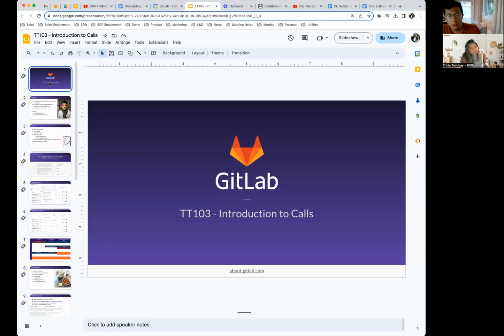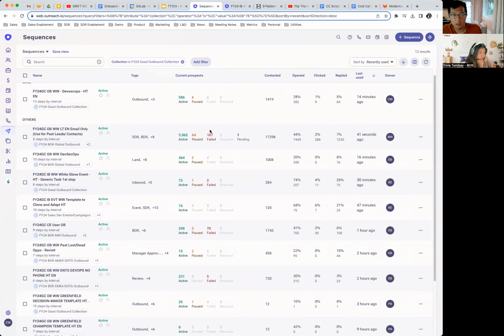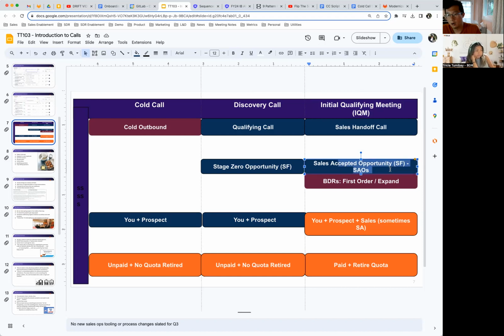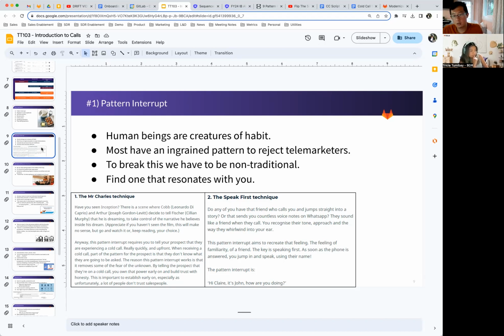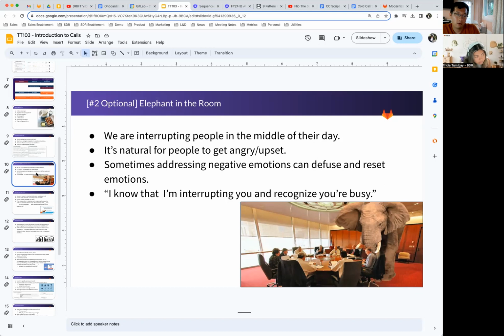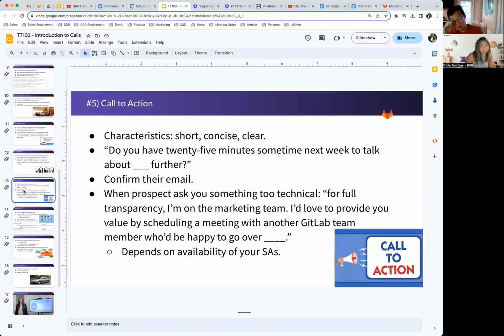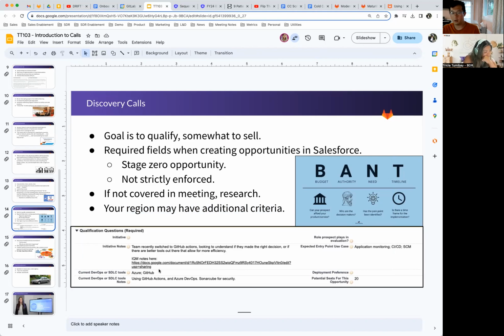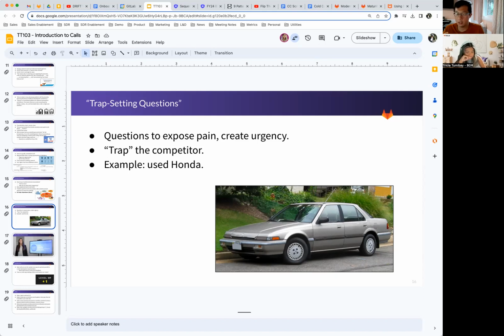TT103 - Introduction to Calls